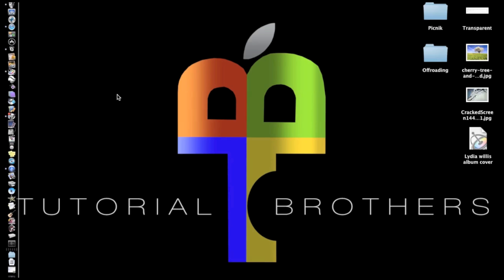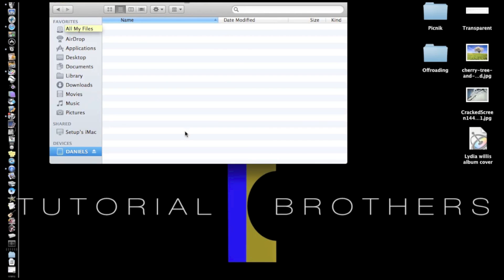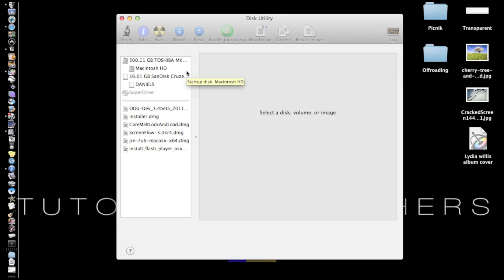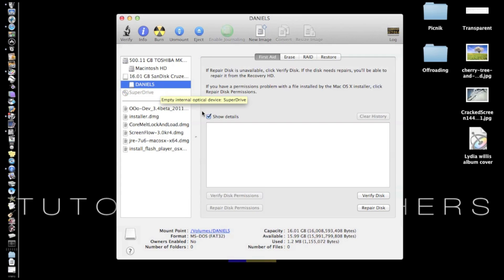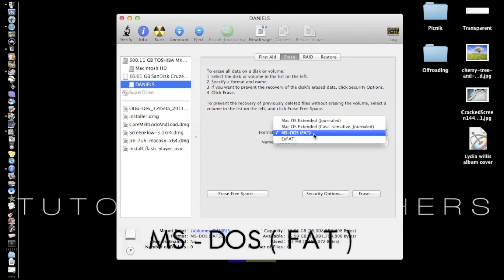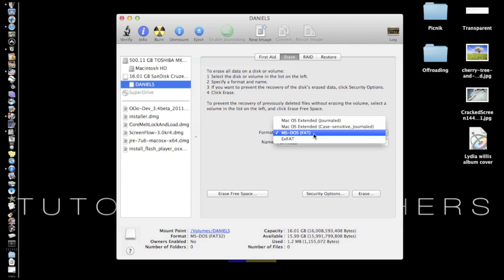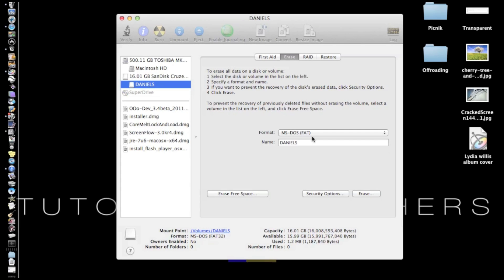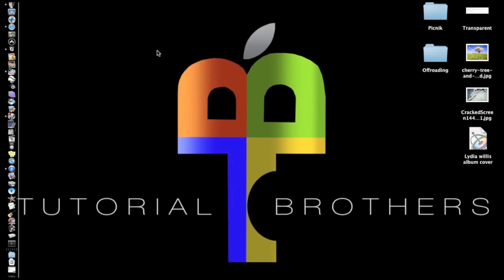How to Reformat a Thumb Drive on a Mac -The Tutorial Brothers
Today I am showing you How to Reformat a Thumb Drive on a Mac. A lot of people don't know how to do this because the program you use isn't one that you use often. So I show you in an easy step-by-step. If you have any tutorials you would like is to do please tell us!

Follow us on Skype (Danielwb96, Jeremiah.Hoppman)